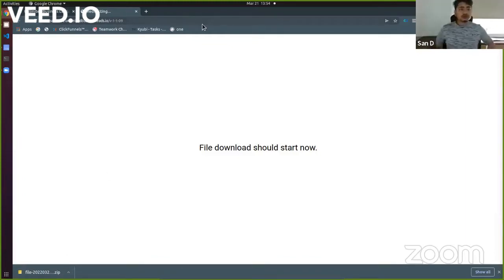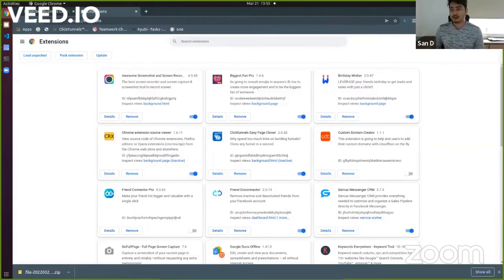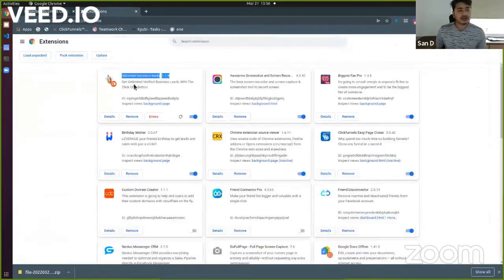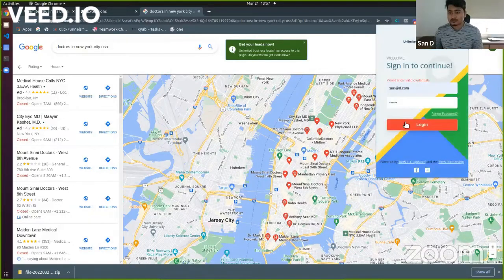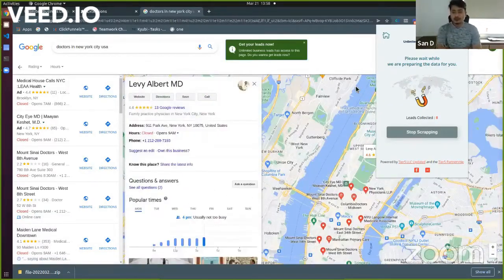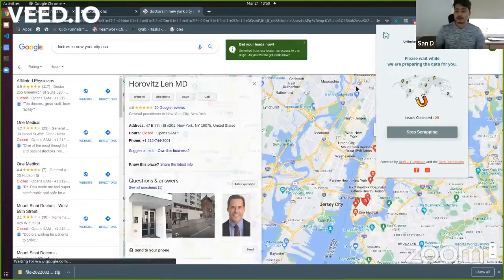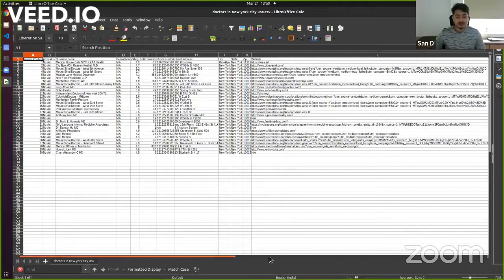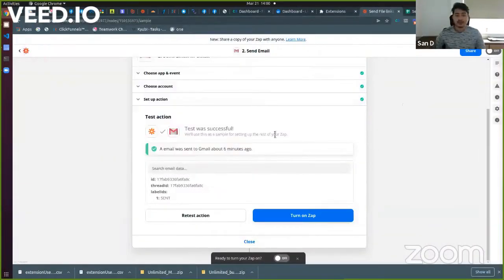How to install Unlimited Business Leads or Unlimited Map Leads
This video will show you step by step process, how to install UBL or UML.
1. Download the extension zip file
2. Unzip it
3. Go to chrome://extensions/
4. Enable Developer mode
5. Load Unpacked extension(click on the button and select the unzipped folder)
6. Login to the extension and use it.

For free software access click here. No spamming.